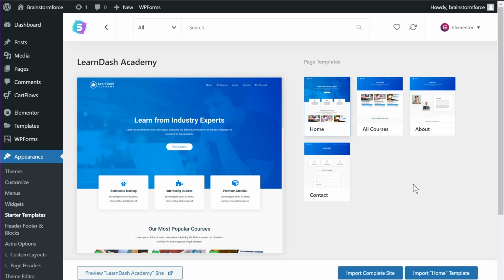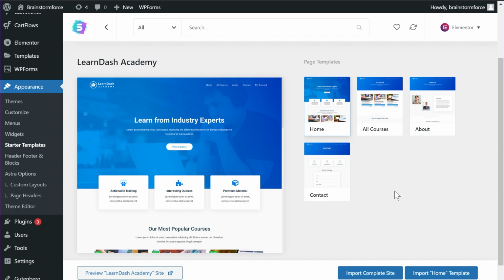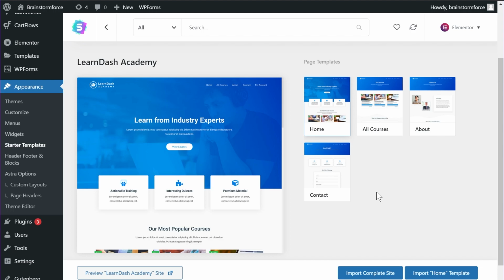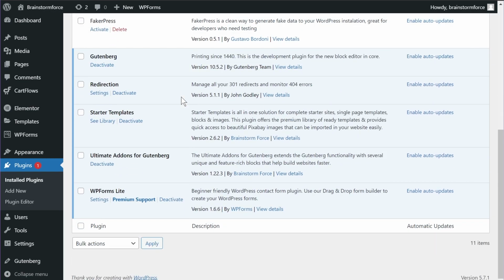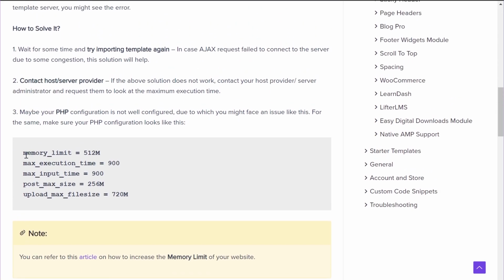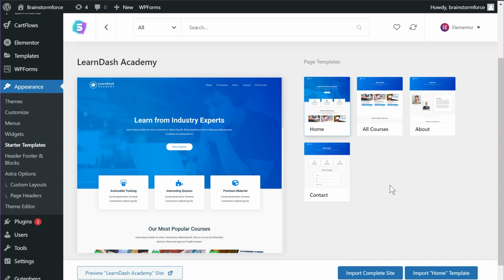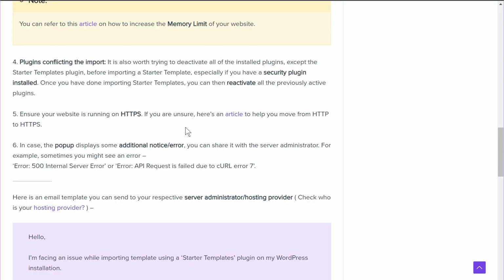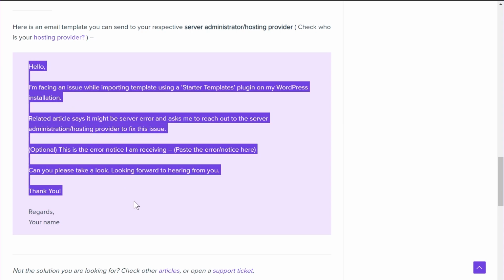Starter Templates Process Interrupted - Here is How to Resolve this Error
None

📰📰 Video Description 📰📰

If you're trying to import a Starter Template on your website, whether you want to import a single page, then you might run into some errors sometimes. In this video, we will show you how to find the root cause of the problem and also solve the problem.

Sometimes the error occurs on our server, and sometimes the error might be at our end. In both scenarios, there are some common ways to diagnose the problem and ultimately solve the issue.